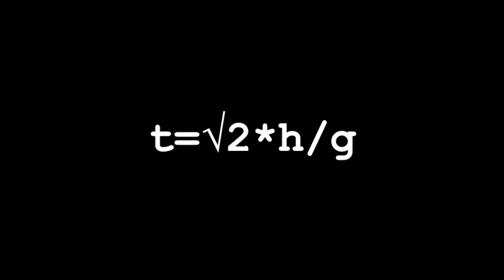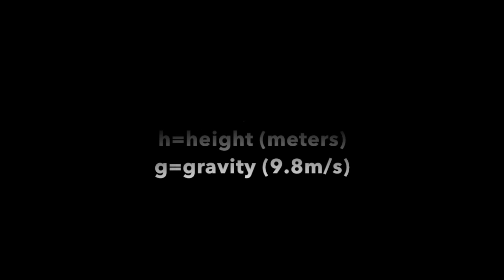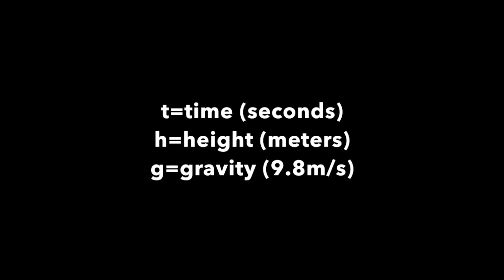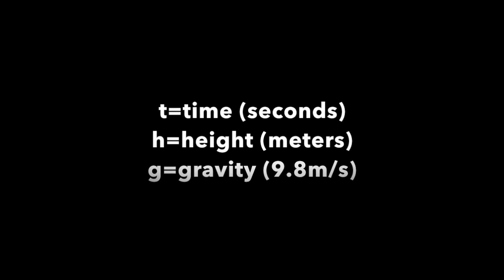Physics in Cheerleading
This video is my Big Project for Physics 111 at the University of Kansas. References: 'Physics and Technology for Future Predsidents' By: Richard A. Muller, Videos obtained from Youtube users: HitHitHitPull, Giovanni Gonzales, My Life as a Coed Cheerleader, Dani G., STFUsamantha, Nasli Cas Cor, Courtney Gotskind, Victoria Goodman, Eline v. Haute,  350jmh,  Jessie K.,  musicXspazz5968.

Naration by: Lindsey Dreesen

University of Kansas Physics 111
Spring 2015
Big Project